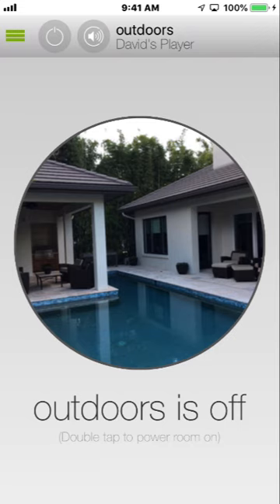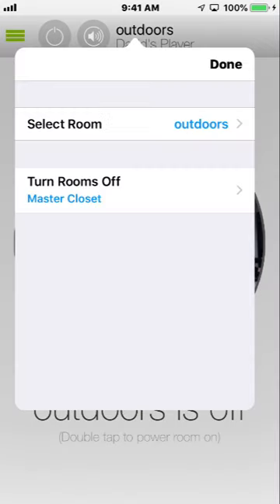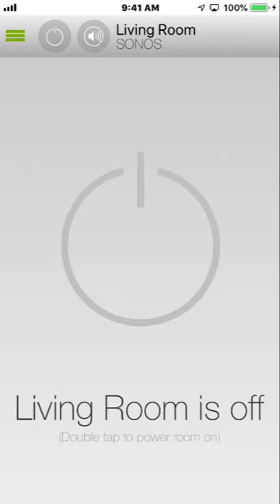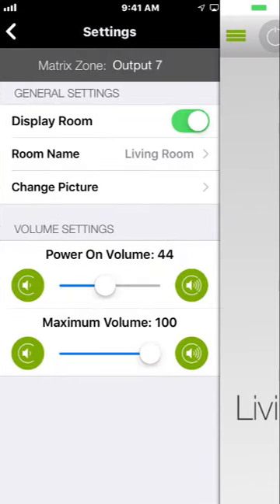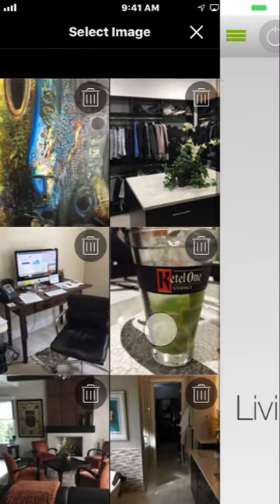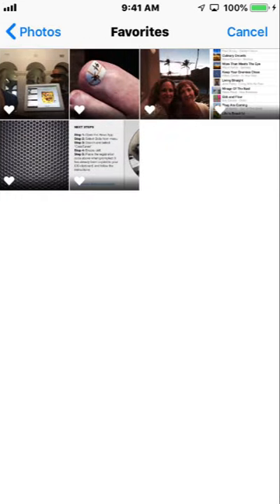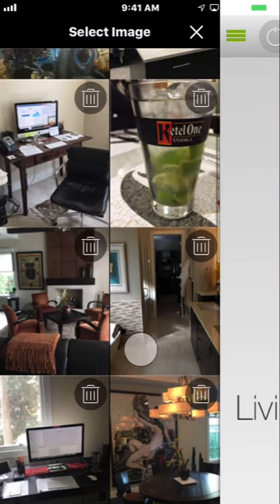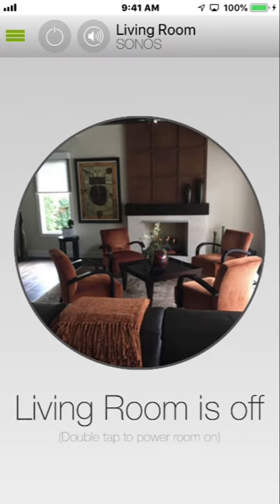Setup room pictures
Learn how to setup a custom image or photo for each room and room group in your CasaTunes multi-room music system